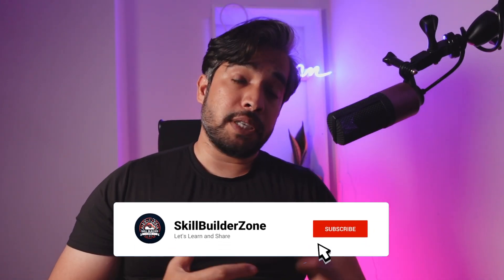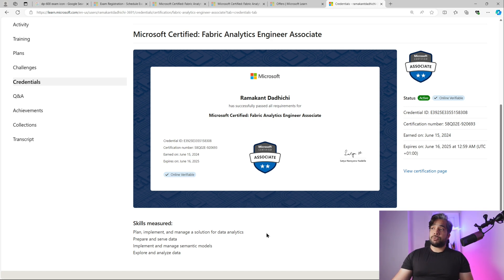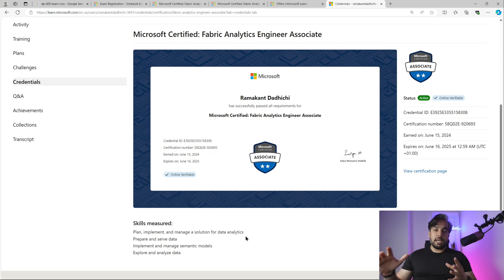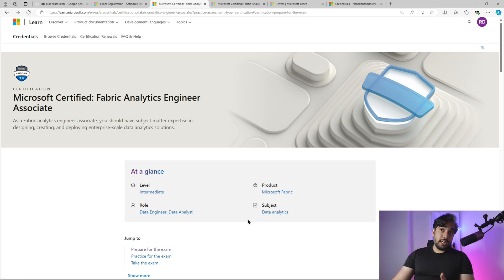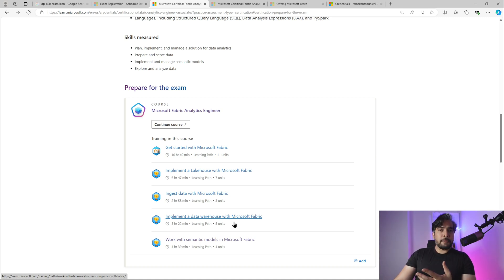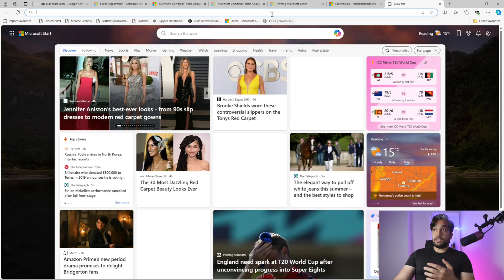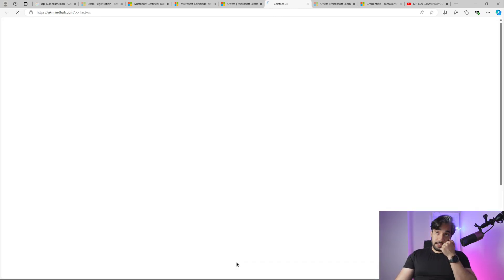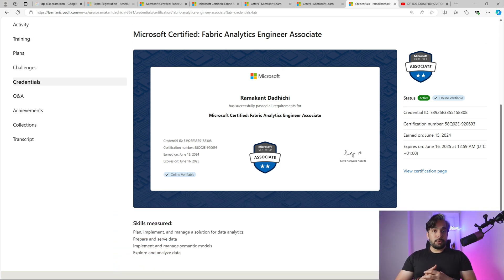My Journey to Passing the DP-600: Tips for Microsoft Fabric Analytics Engineer Certification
Join me as I share my journey to passing the DP-600 exam and becoming a Microsoft Certified Fabric Analytics Engineer. In this video, I provide valuable tips, study resources, and strategies that helped me succeed. Whether you're just starting your preparation or looking for the final push to ace the exam, this guide will set you on the right path. Let's conquer the DP-600 together!